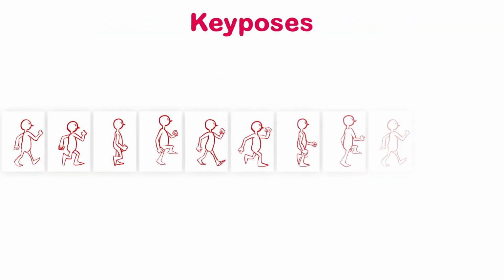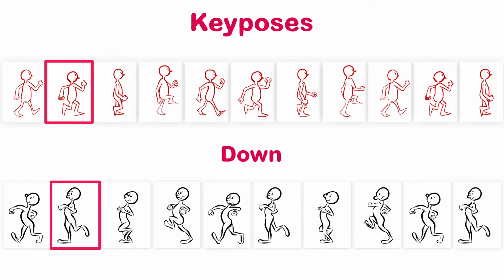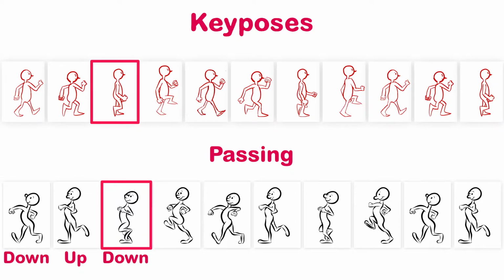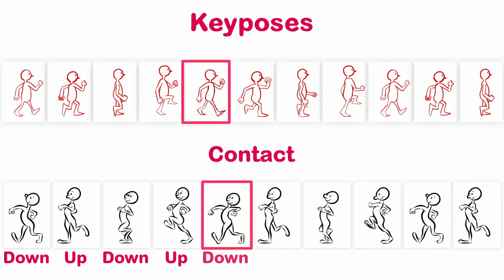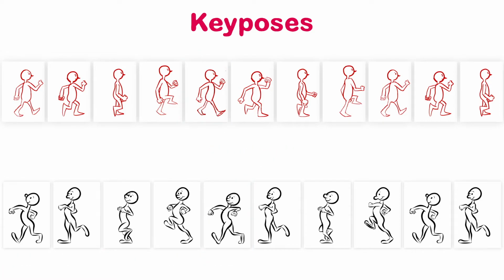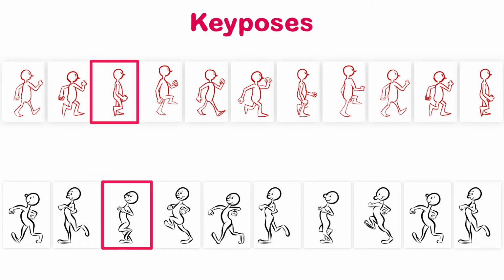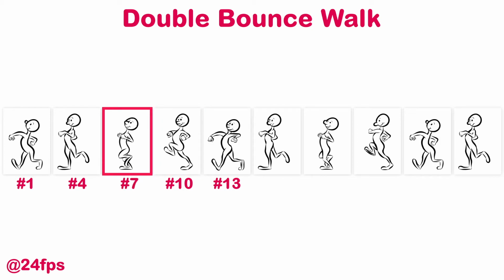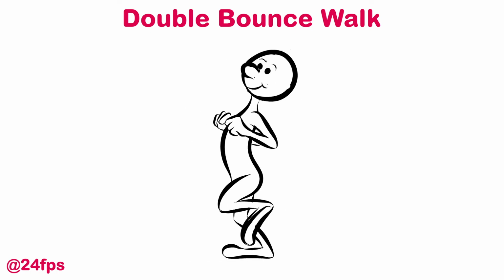Animating Double bounce Walk Cycle | Animation tutorial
In this lesson, I will explain how to animate a double bounce walk cycle in the side view. Firstly we will go through each of the key poses and compare it with a normal walk cycle and then we will focus on the timing and spacing of each of the key poses.